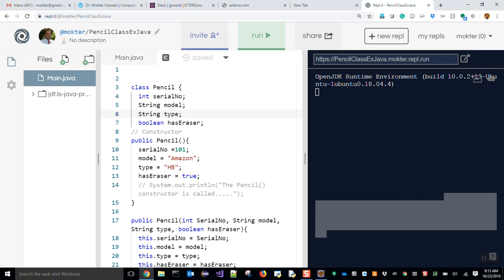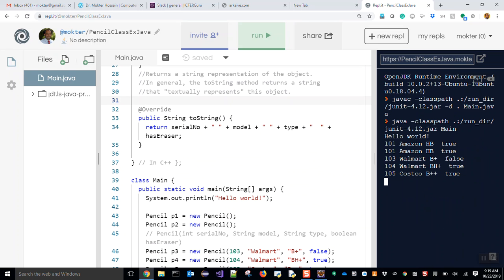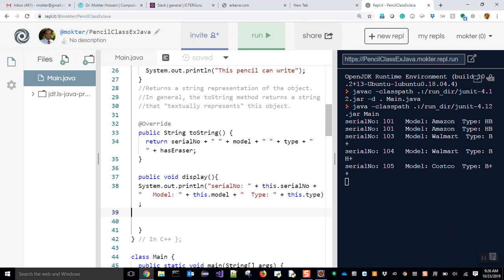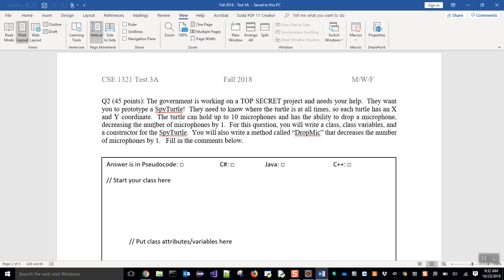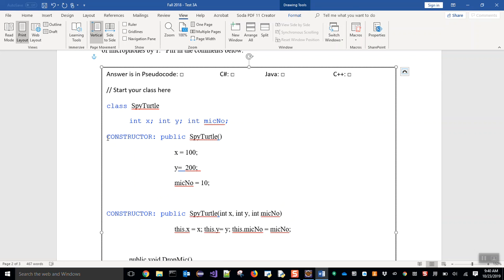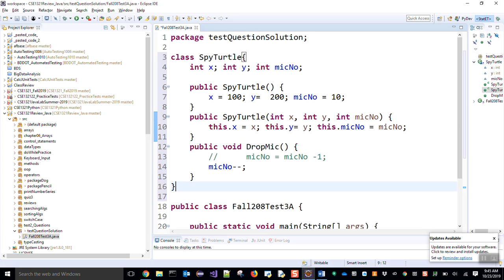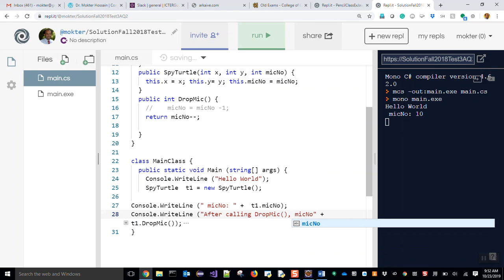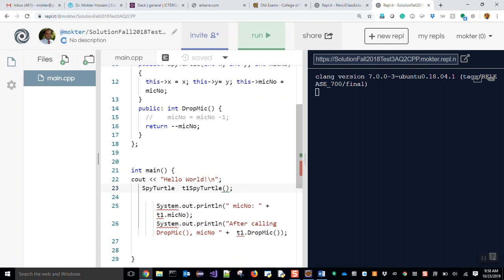L26 F19CSE1321S01 Reviewed Class, Object, Constructor, toString Methods and Fall2018Test3AQ2